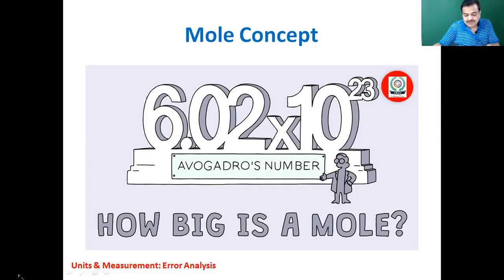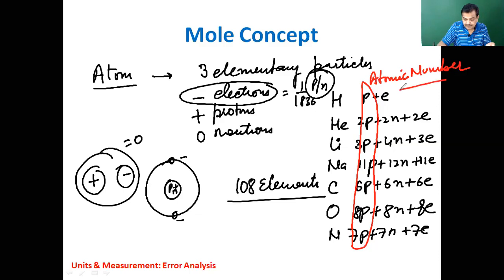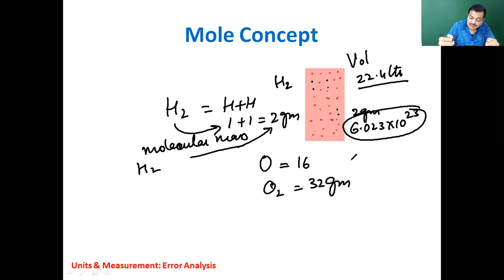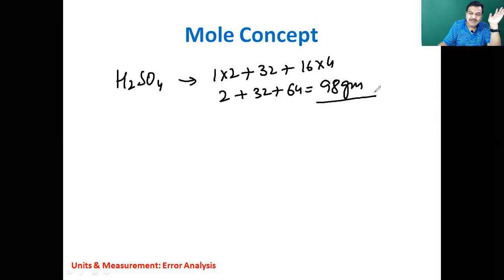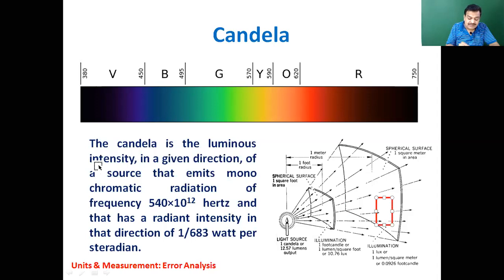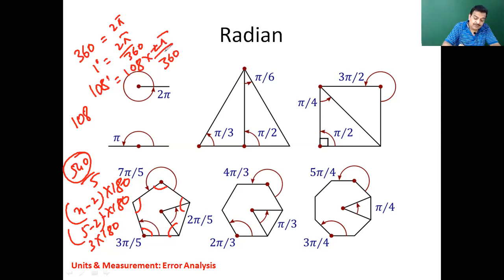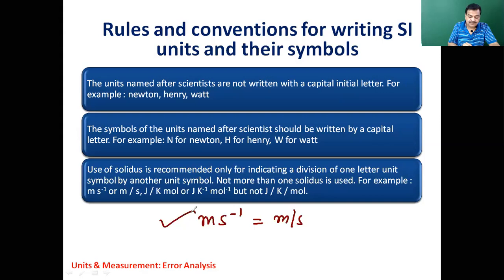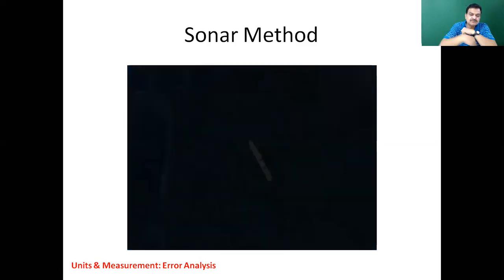Units and Measurements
class 11th, 12th  complete physics, maths and chemistry lectures are providing here.
Physics by Anurag gaur sir
Maths by vishal sir
please follow and subscribes